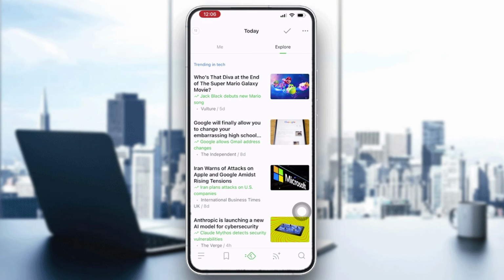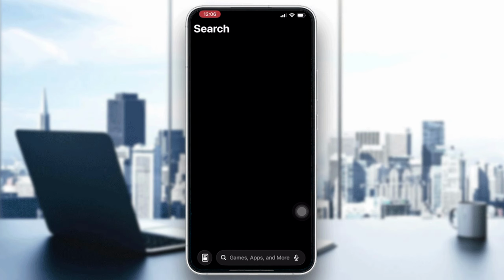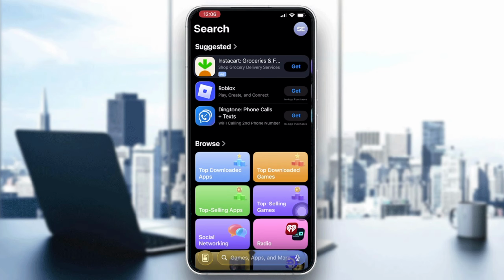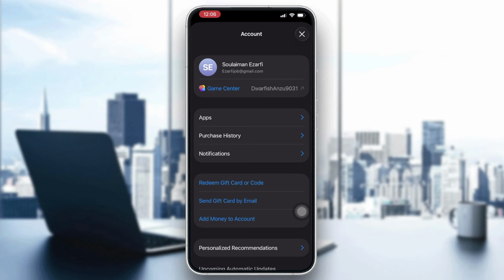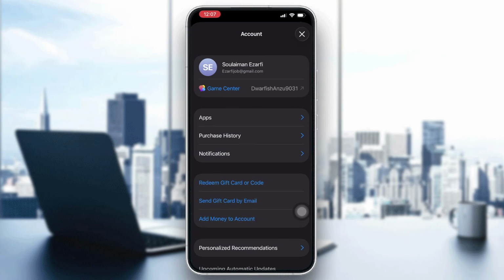How To Fix Unwanted Subscription Charges in Feedly! Tutorial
Today we talk about fix feedly,Fix Unwanted Subscription Charges in Feedly,fix feedly subscription,subscription management